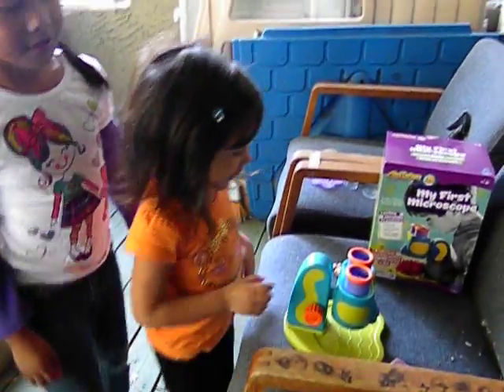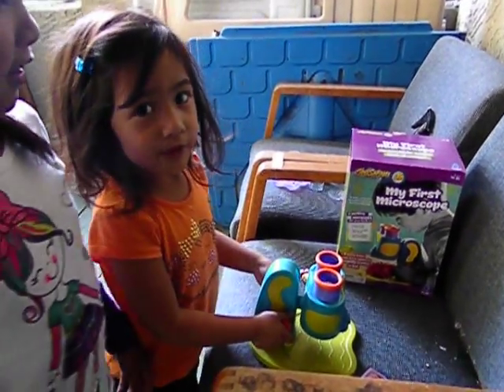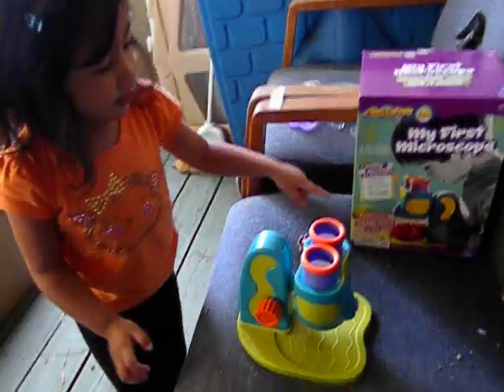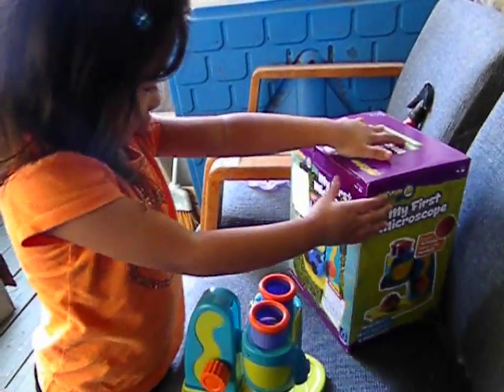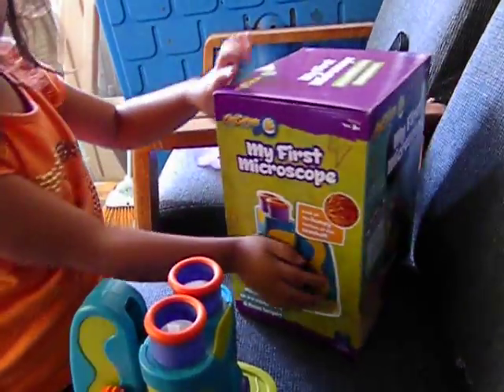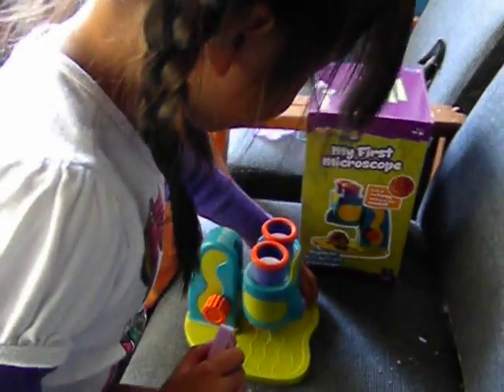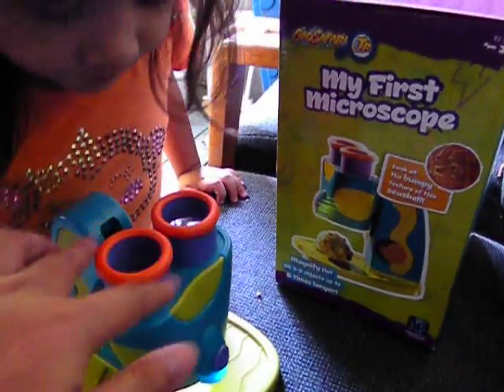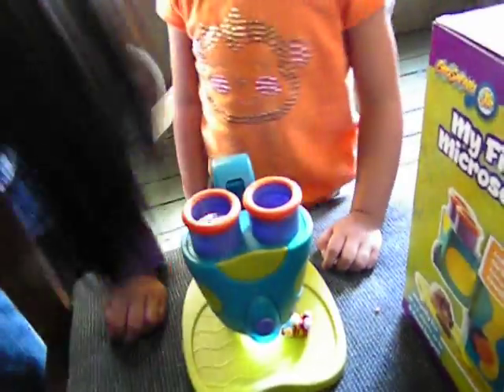How To Use The My First Microscope by GeoSafari Jr.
My daughters showing how to use the GeoSafari Jr.'s My First Microscope.